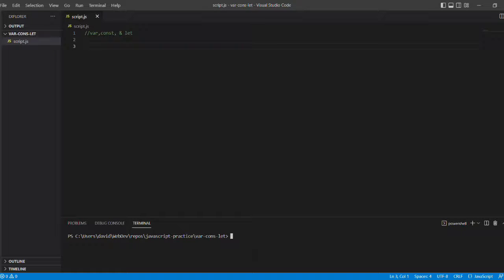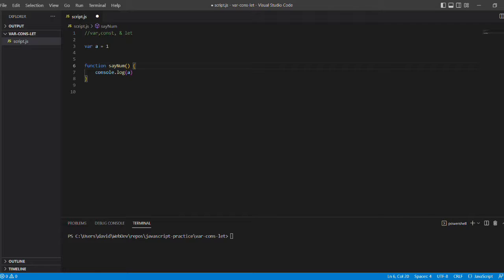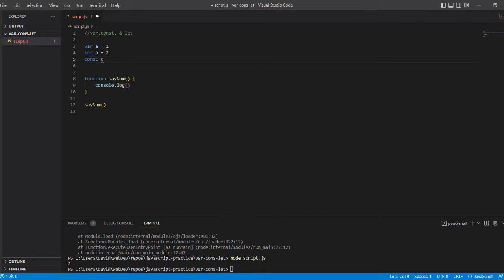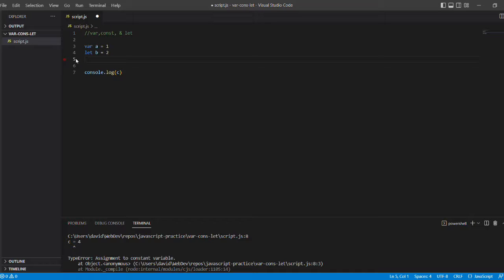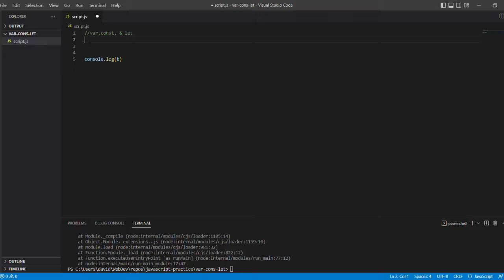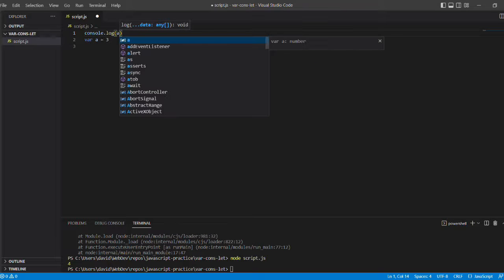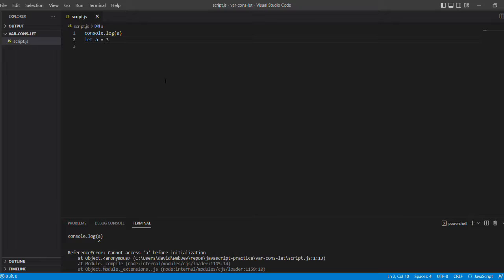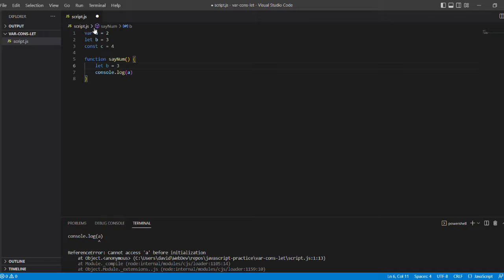JavaScript Explained | What Is The Difference Between Var, Const, and Let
Many of you are wondering why there are three ways to declare variables in JavaScript. What actually is the difference between var, const, and let? Some of us newer developers are comfortable with let and const but don’t quite get what var is when we run into it. What is the best? In this short video I’ll define the three in simple terms.